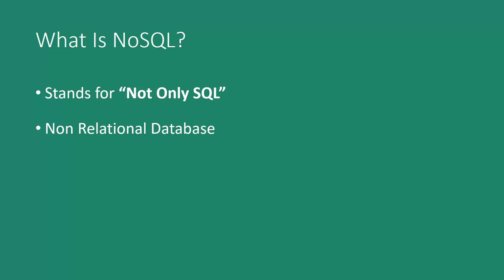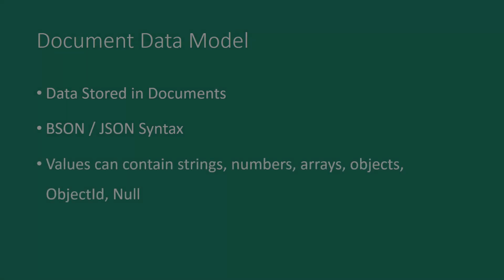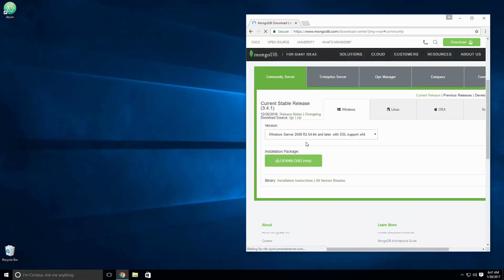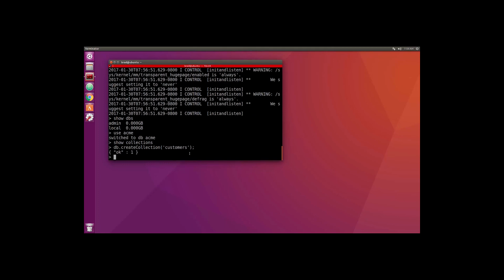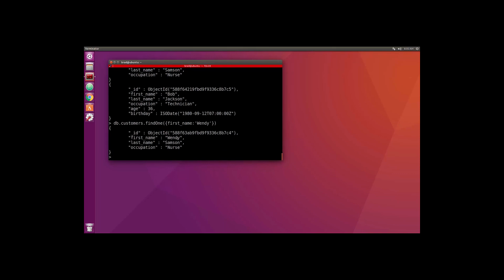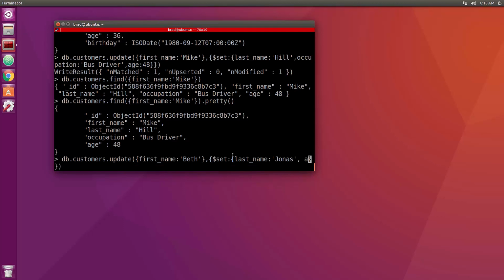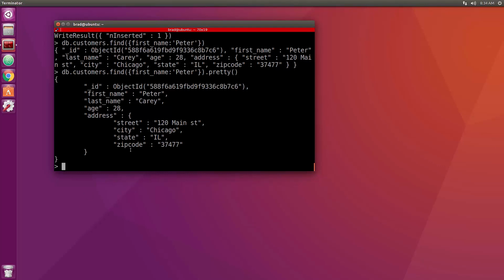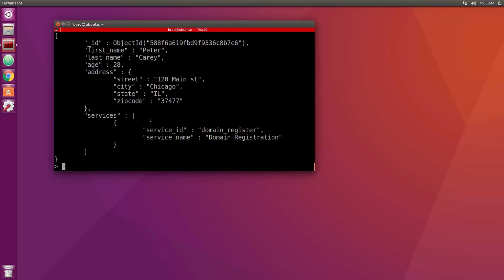[MongoDB Tutorials] | Customer Database Project (2019) | Eudonix